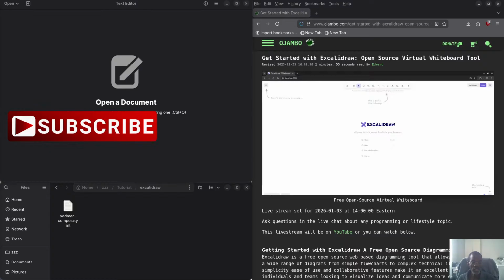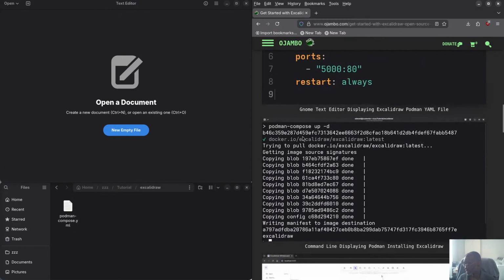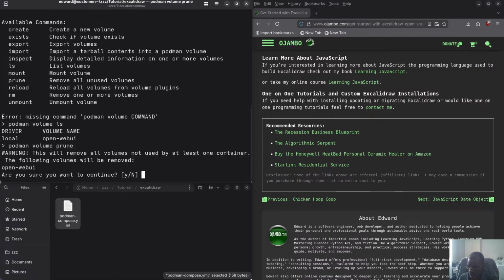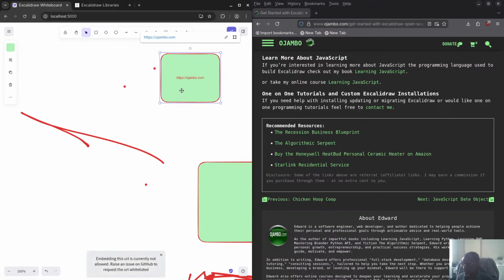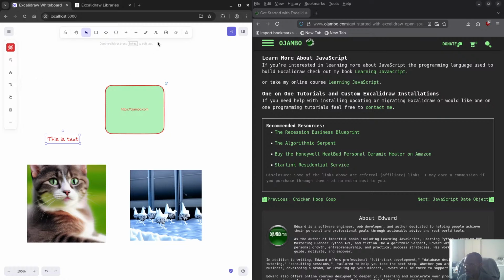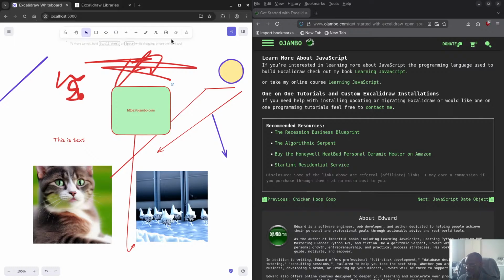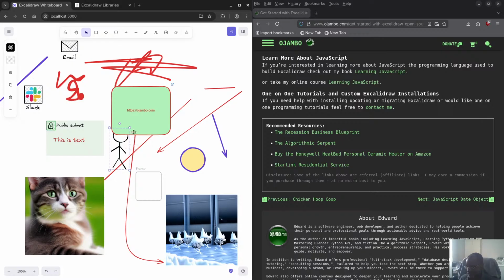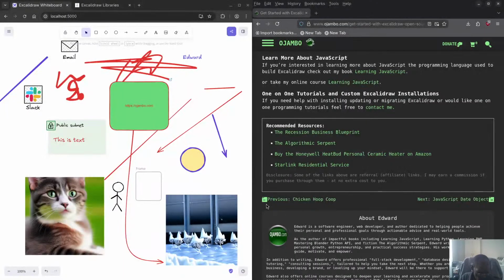Unlock Your Creativity with Excalidraw: A Free Open-Source Virtual Whiteboard!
Learn how to get started with Excalidraw, a free and open-source virtual whiteboard tool.

In this screencast, we'll cover the basics of Excalidraw and show you how to use it to create diagrams, collaborate with others, and more.

If you're interested in learning more about JavaScript, check out my book